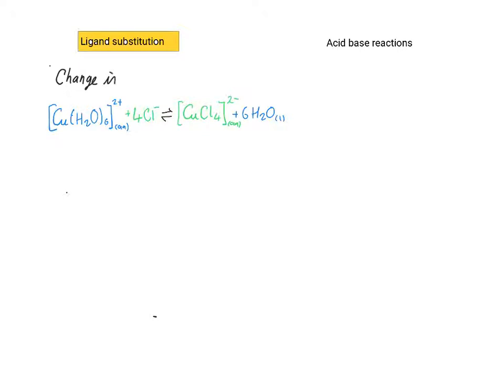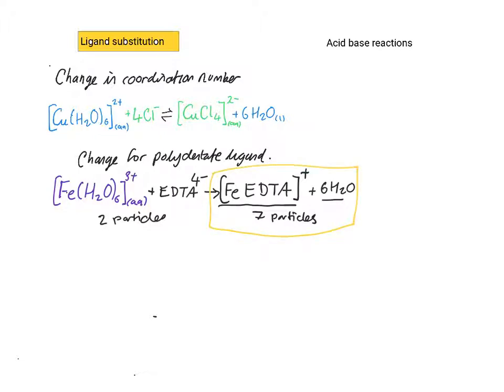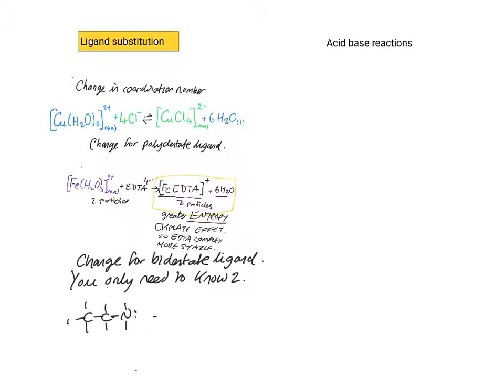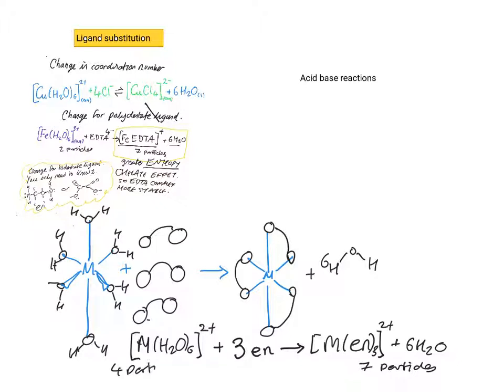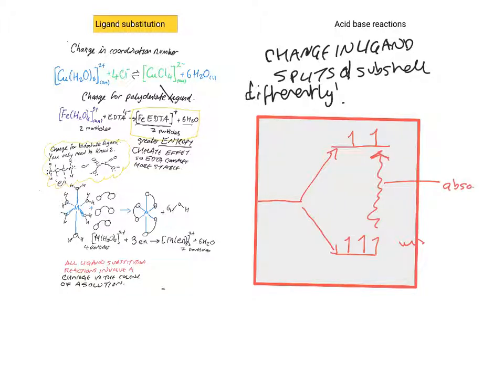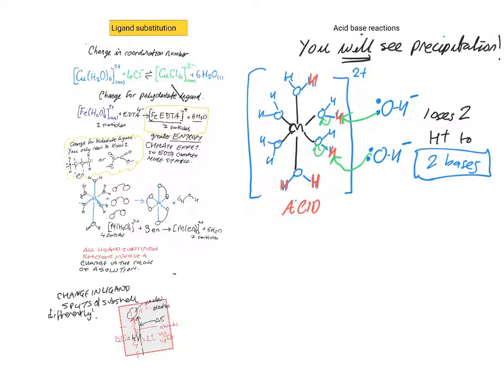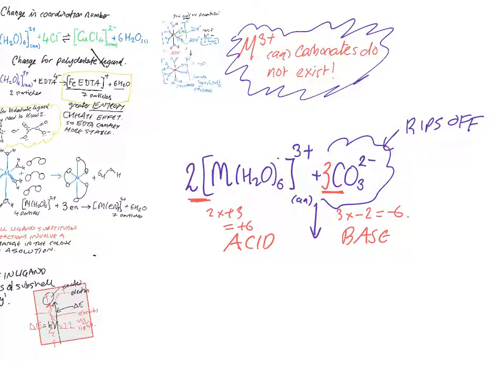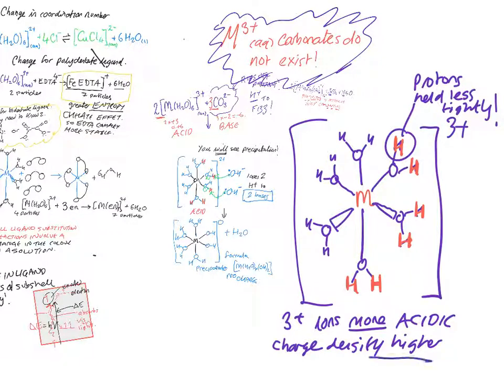Transition and aqua ions